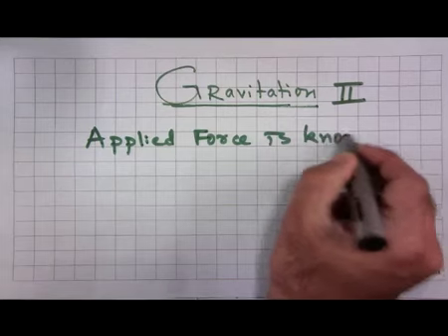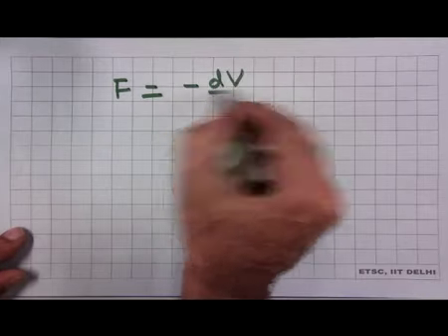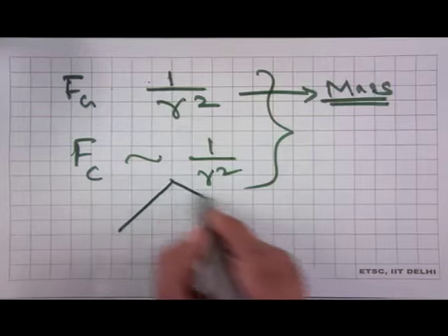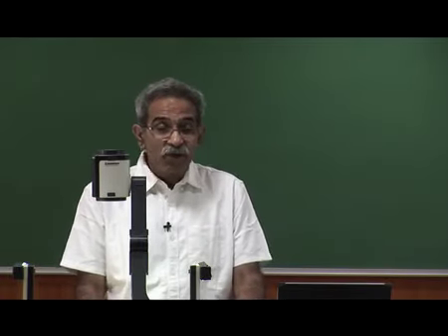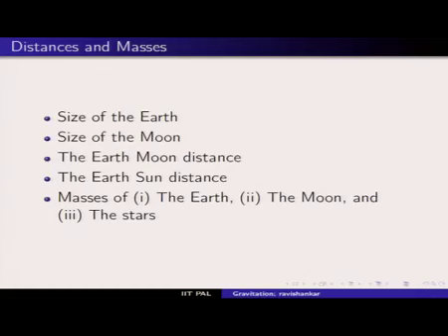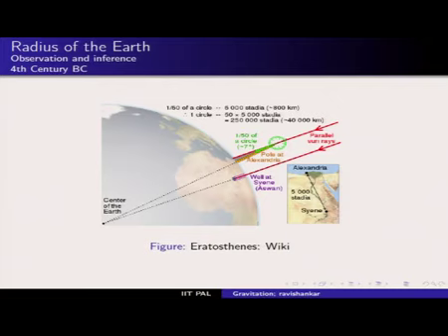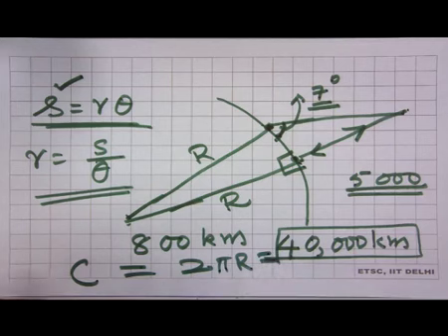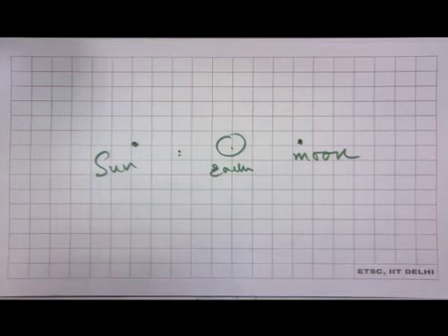Physics Class 11 Unit 08 Chapter 02 Conservation Law Fundamental Forces Estimation of Distances 2/7